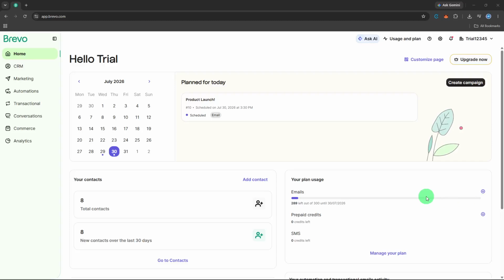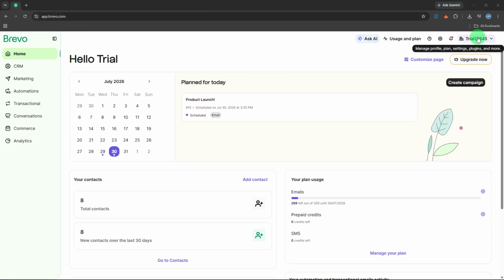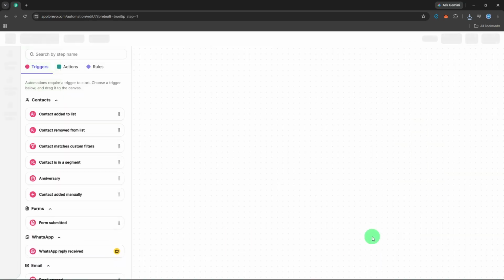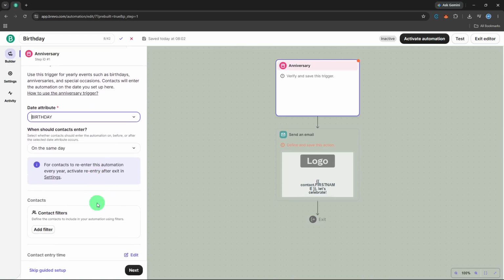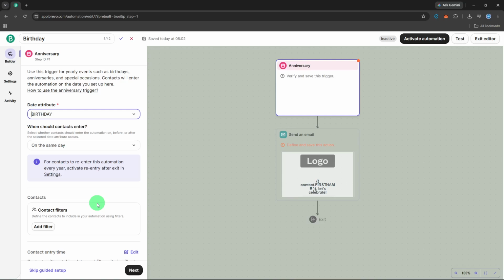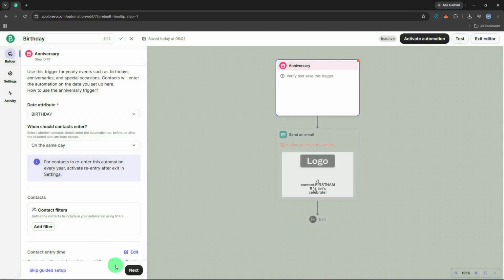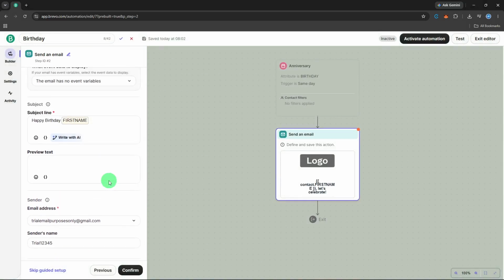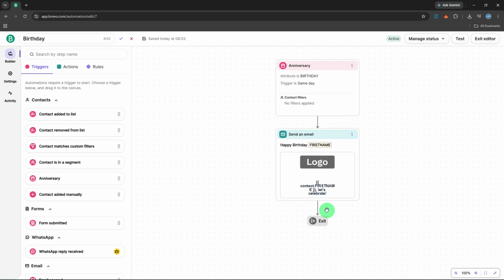Create A Birthday Email Automation In Brevo [Ultimate Guide]